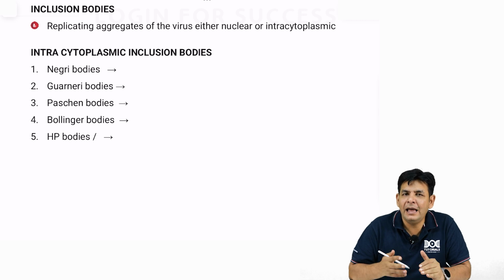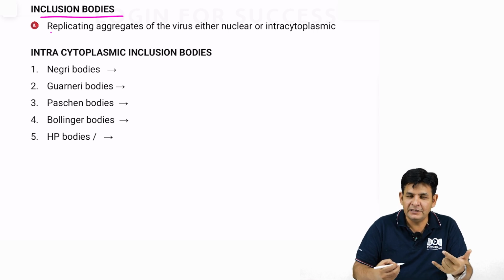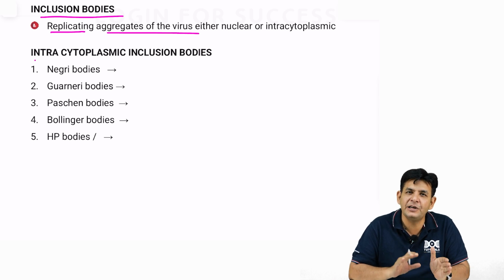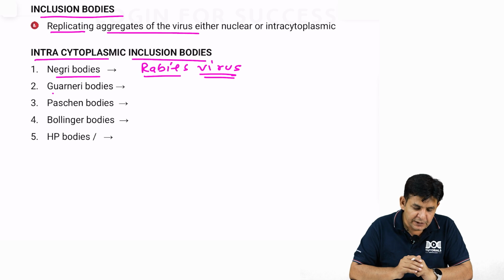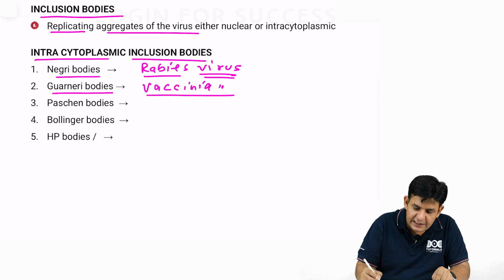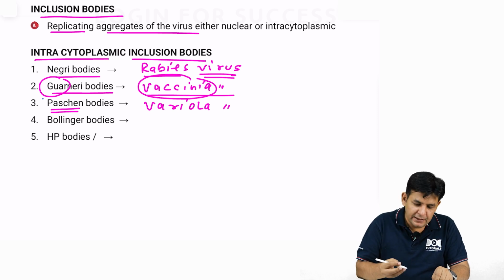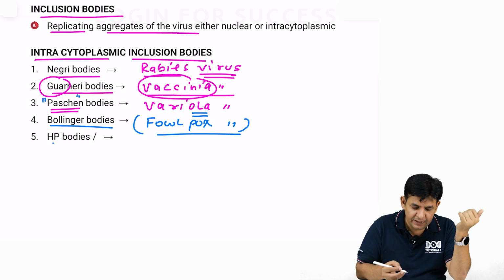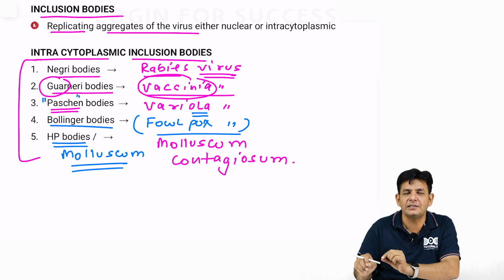Intracytoplasmic Inclusion bodies must know